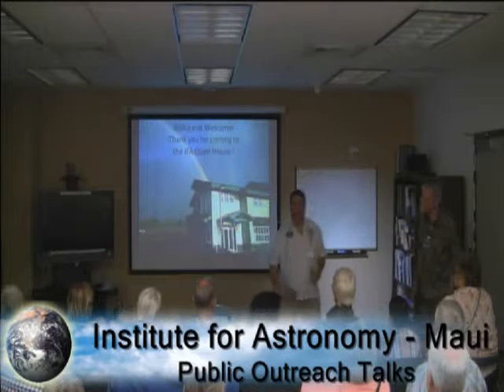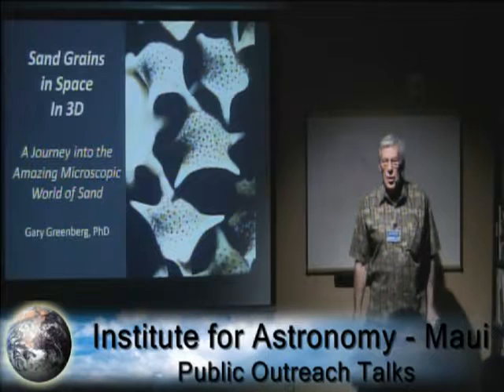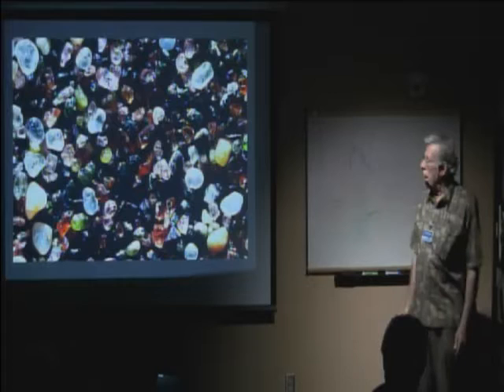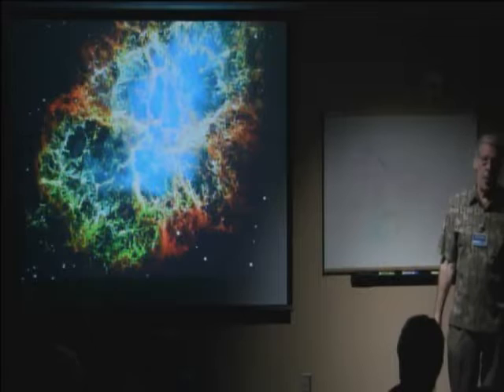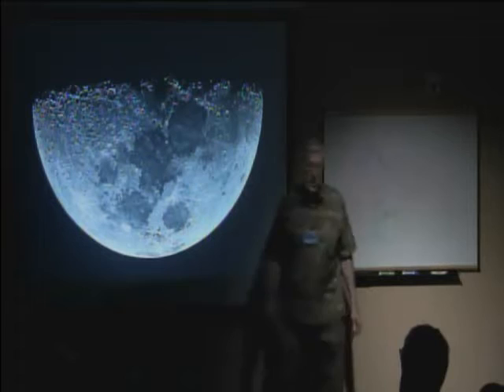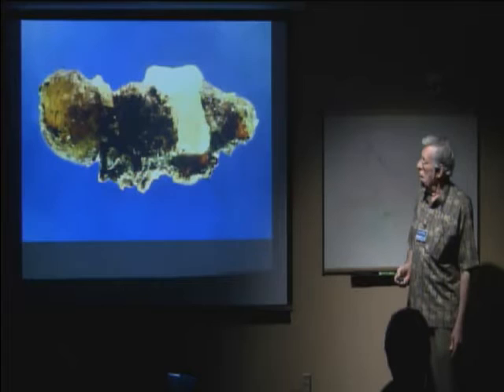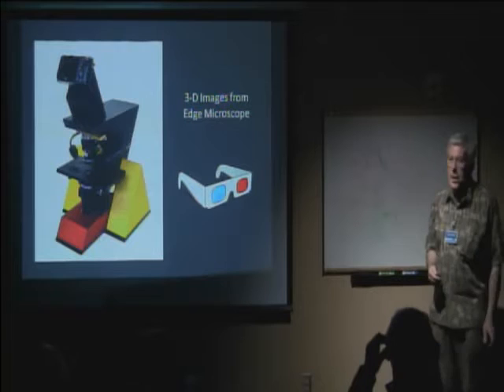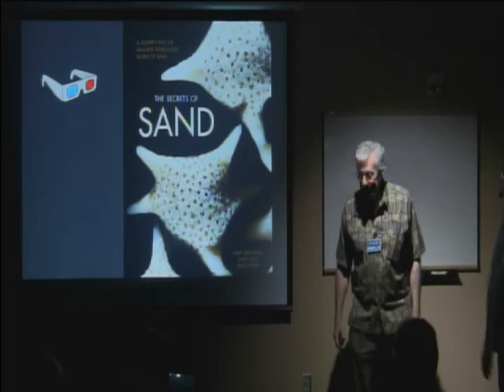Sand Grains in Space in 3D by Dr. Gary Greenberg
UH Institute for Astronomy.